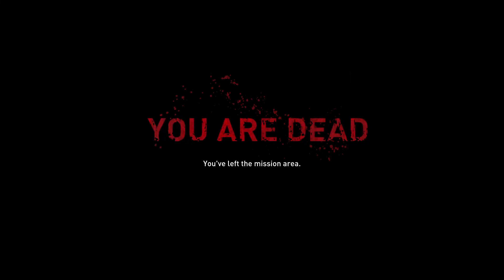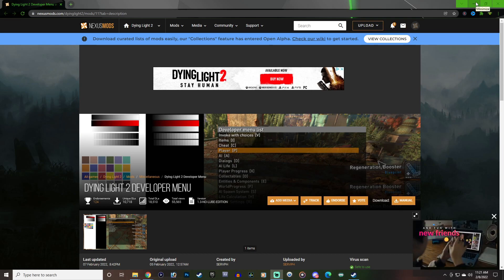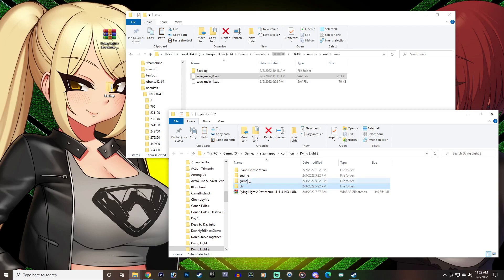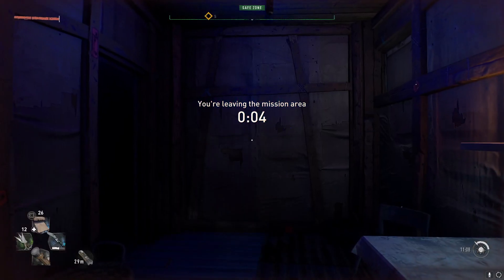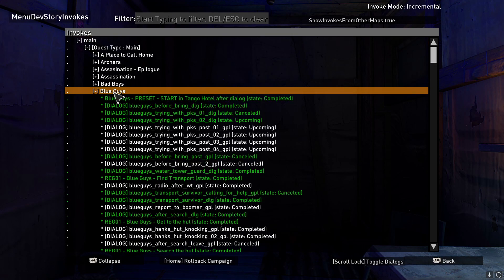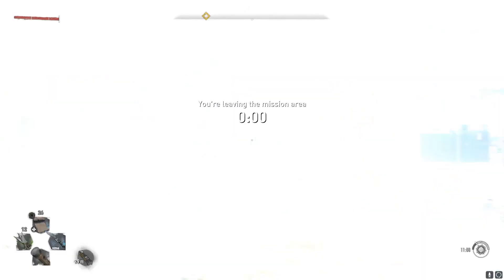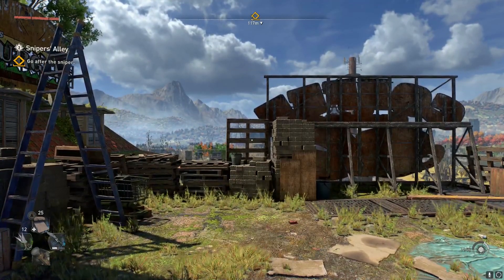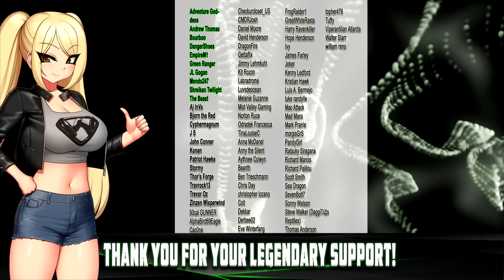How to Fix Broken Save Files in Dying Light 2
I will show you how I fixed my save file, this only works on PC and requires a Mod for Nexus Mods.